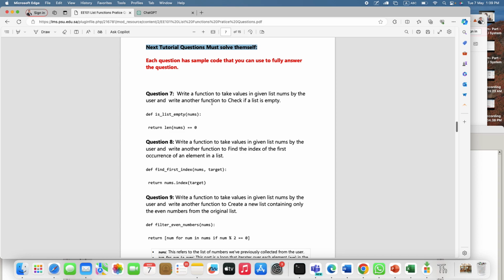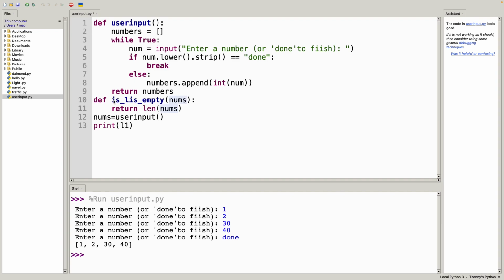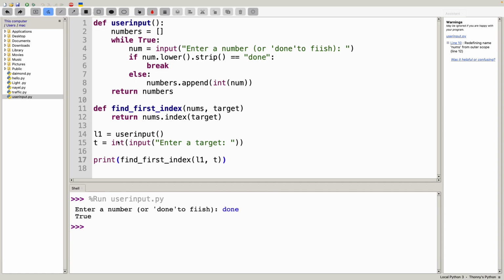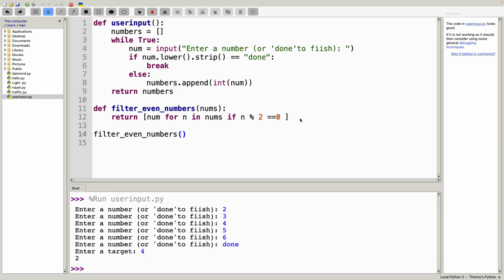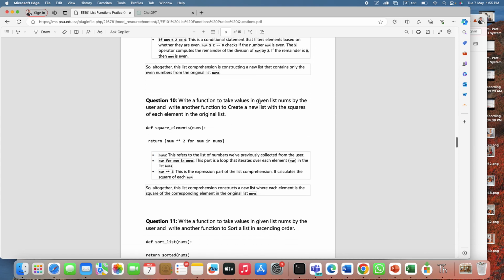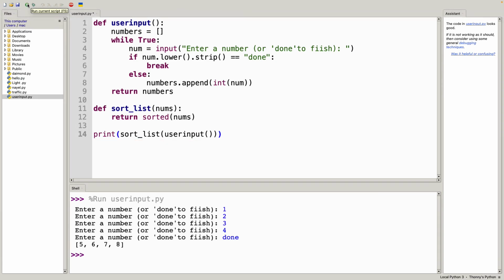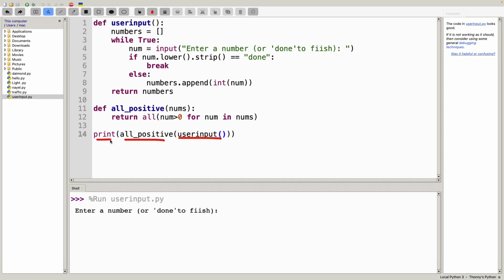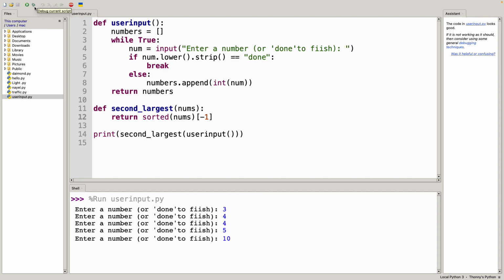Exam-2 Revision Class Part 2